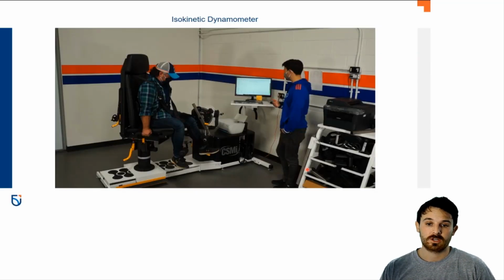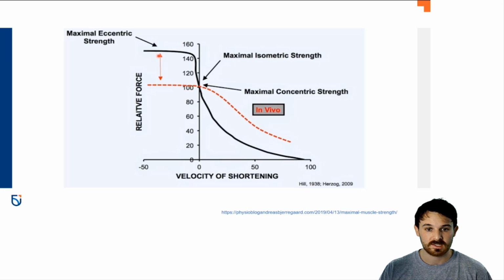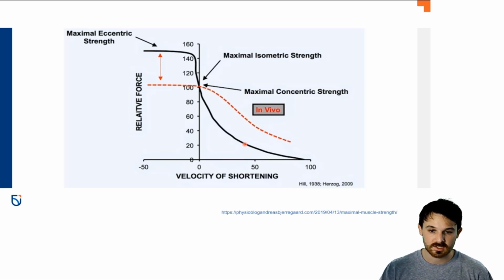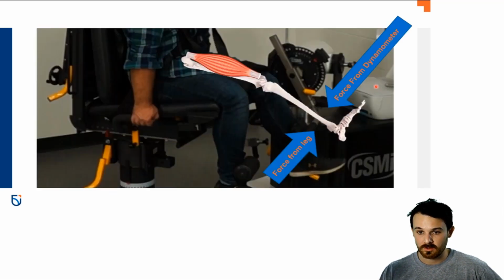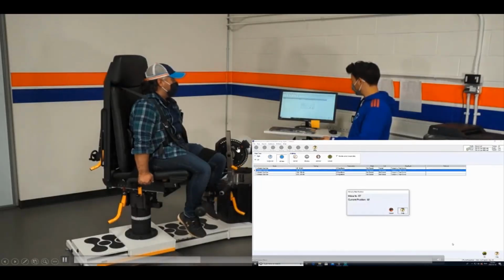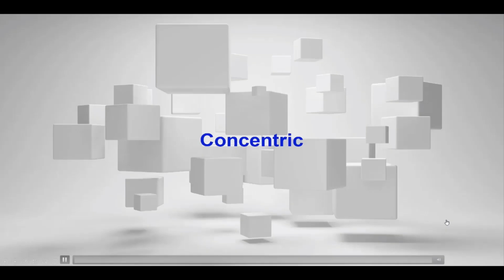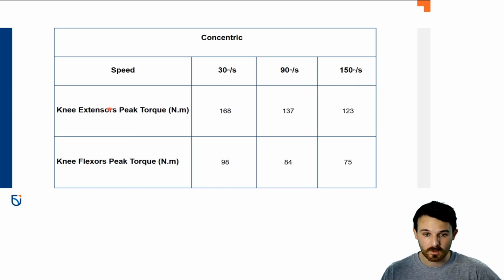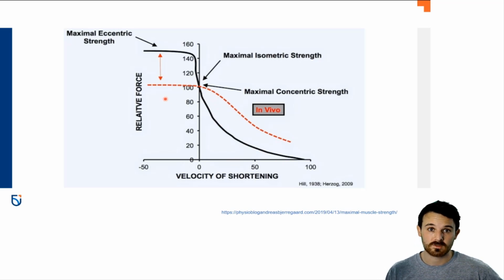Demonstration of the Force Velocity Relationship in the Human Quadriceps Muscles